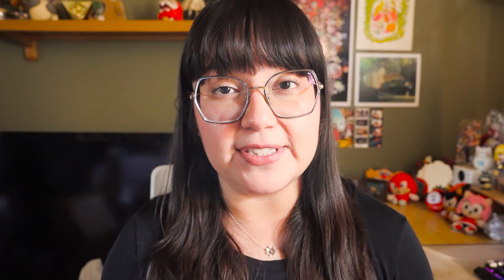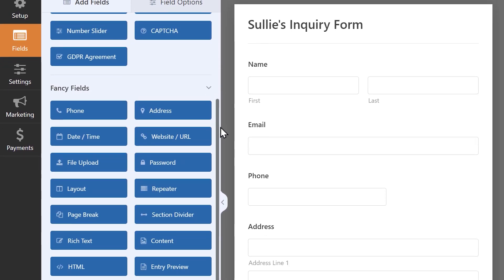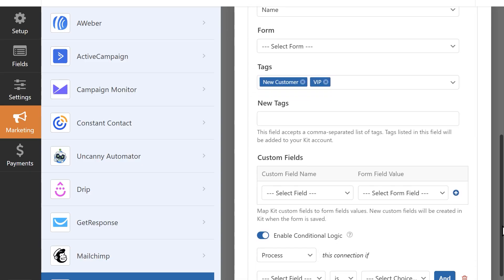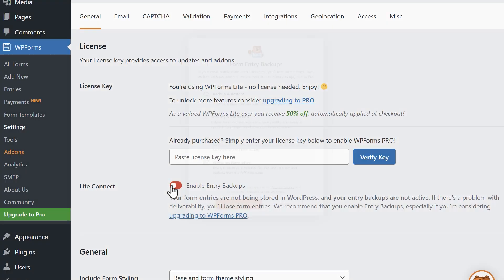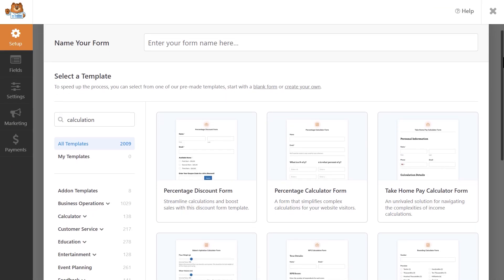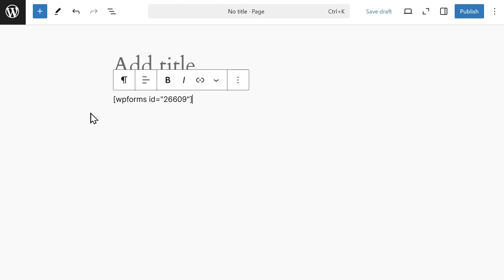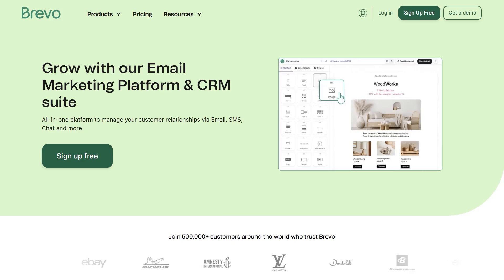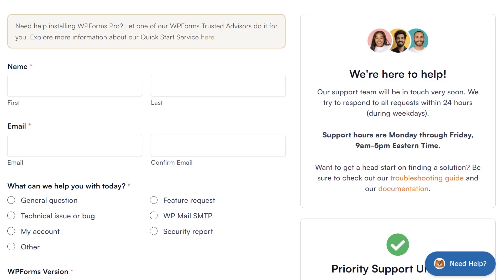The TRUTH About WPForms Pro vs Lite: Is Upgrading Actually Worth It?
Ever wondered if WPForms is worth the cost? In this video we'll do a deep dive comparison between the free version, WPForms Lite vs WPForms Pro. Find out if upgrading is worth the money and which is the right fit for YOU!